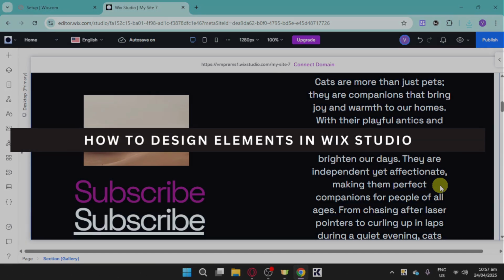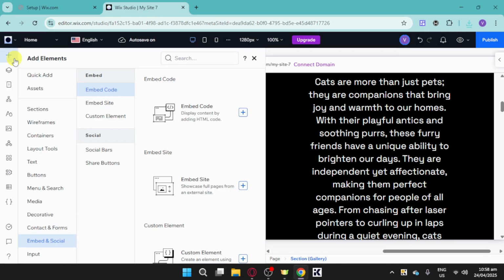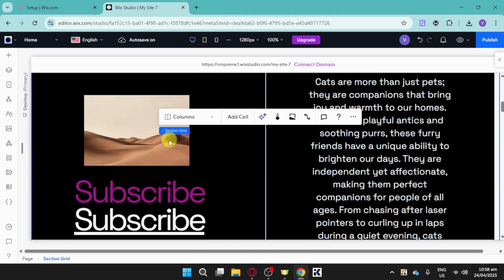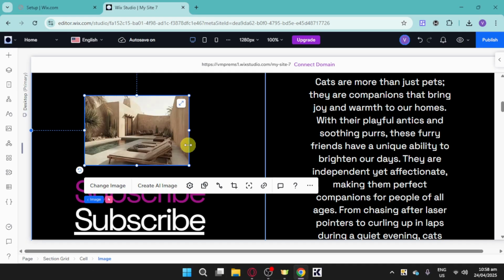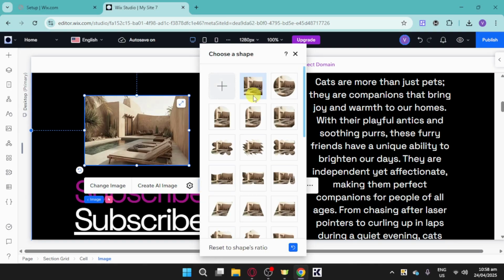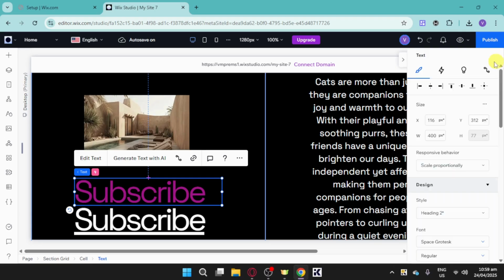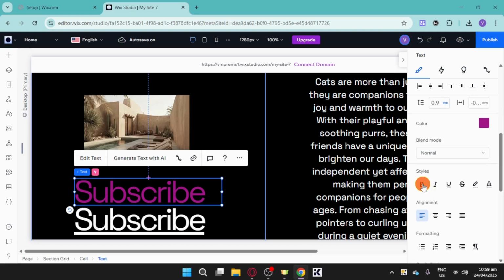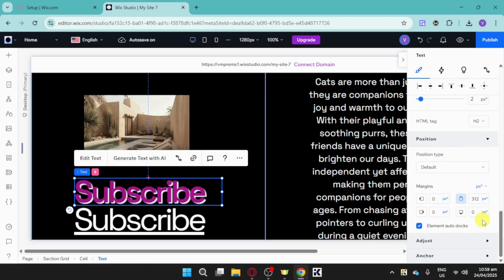How to Design Elements in Wix Studio | Wix Studio Tutorial (2027)